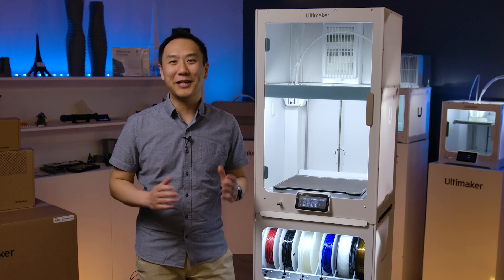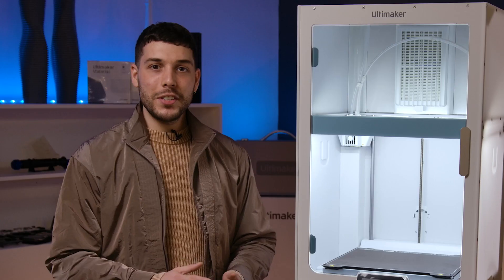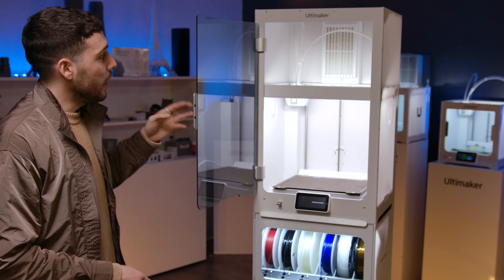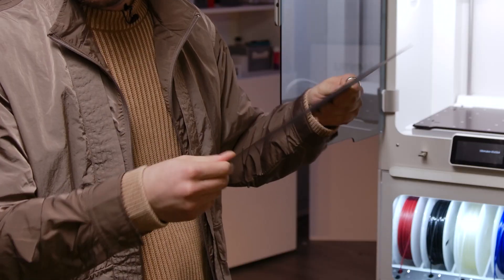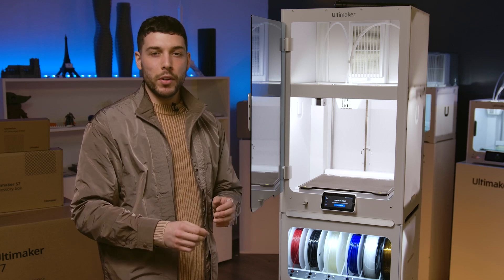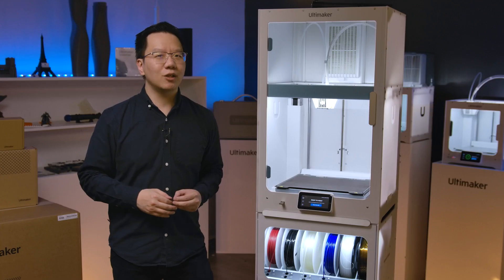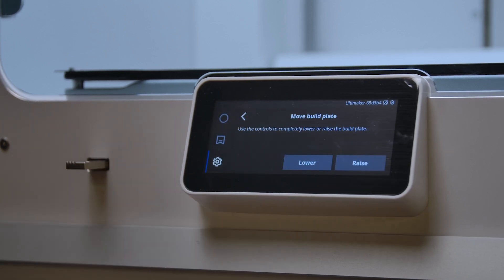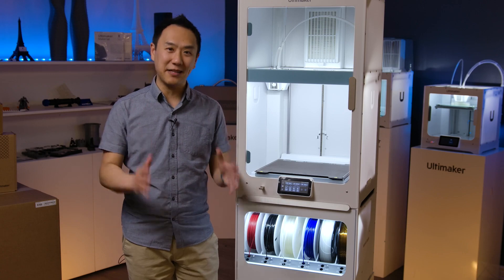Product Feature: UltiMaker S7 3D Printer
UltiMaker S7 - A new level of 3D printing success.

UltiMaker took everything users loved about the award winning UltiMaker S5, and made it even better. The UltiMaker S7 can be trusted to do its job, giving you the freedom to do yours. Join us as we go over all of the top reasons why you should consider the UltiMaker S7 in your workspace.